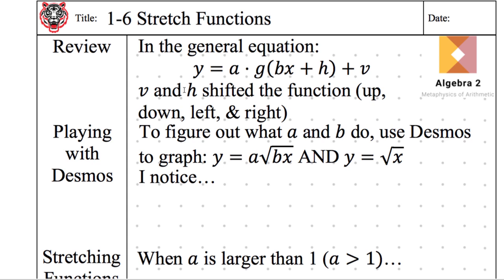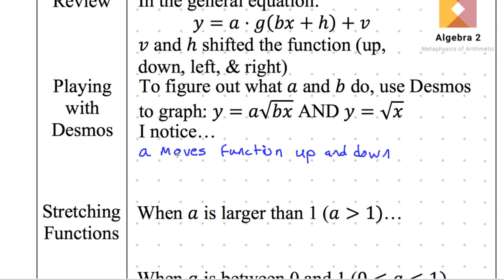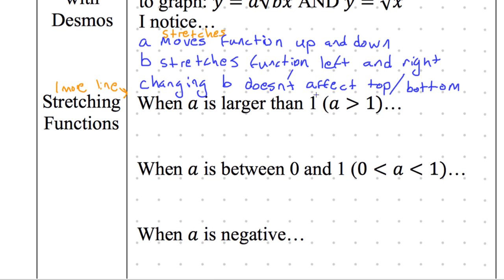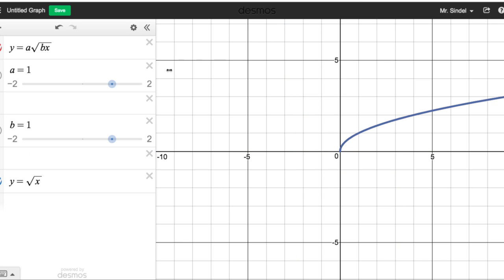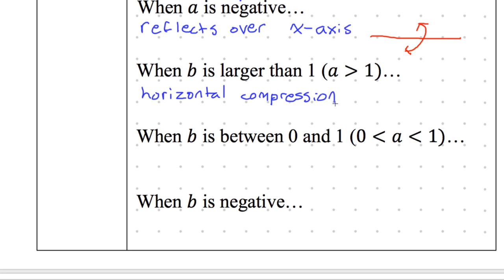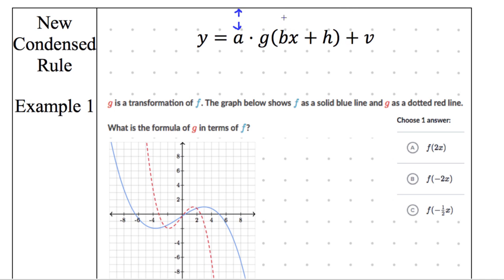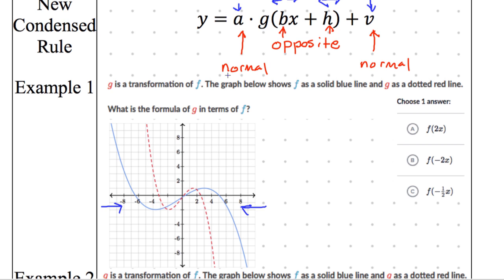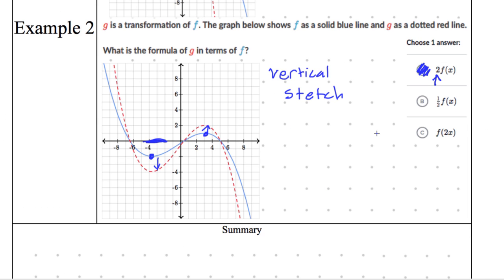Algebra 2 notes 1-6 Stretch Functions